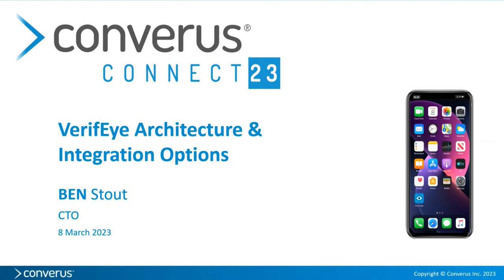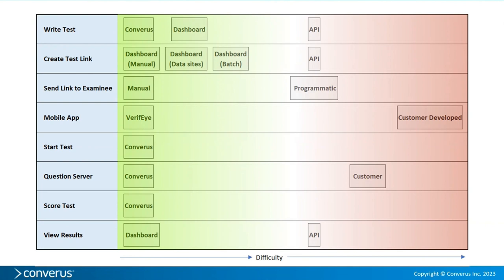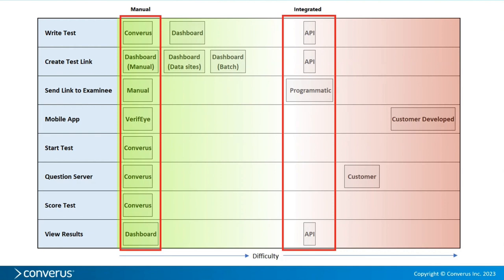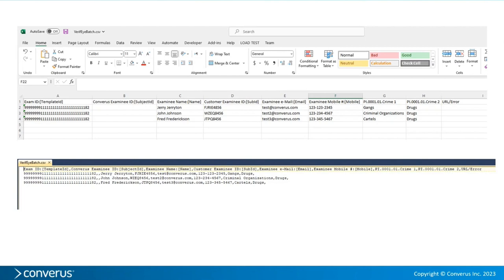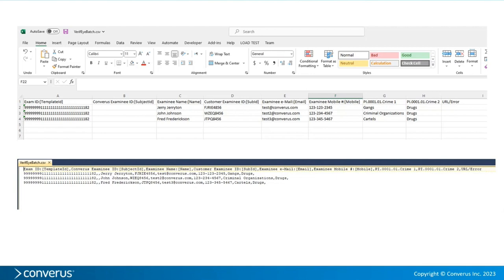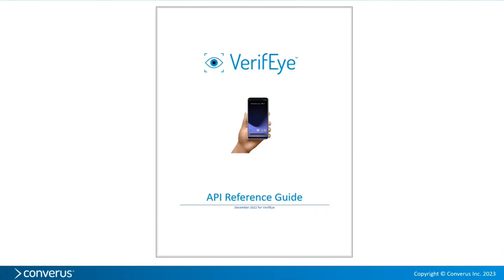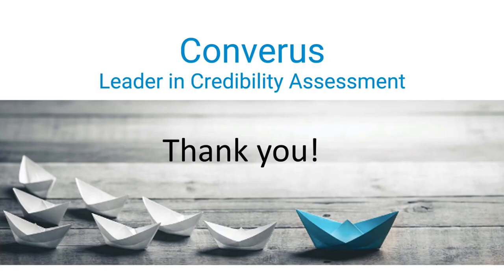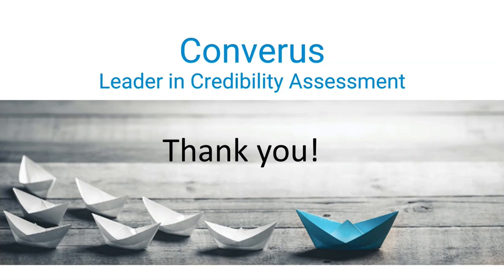Integration Options by Ben Stout